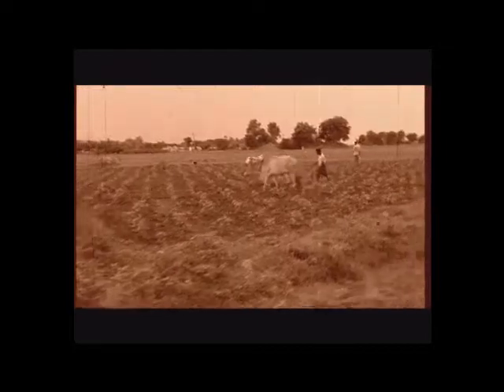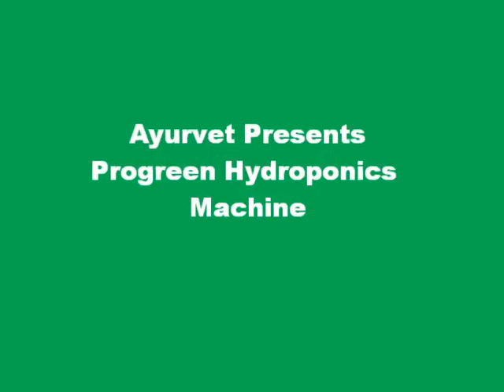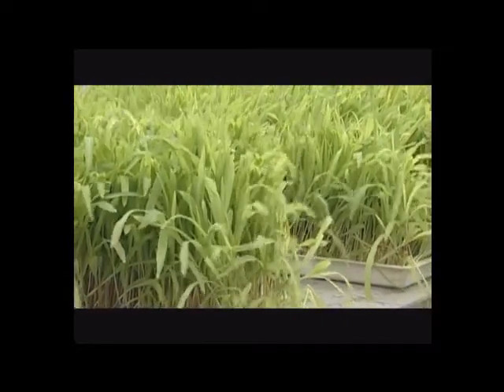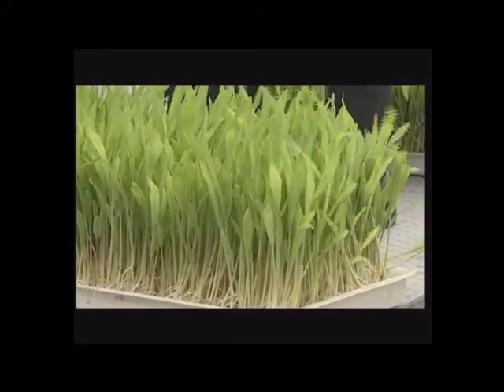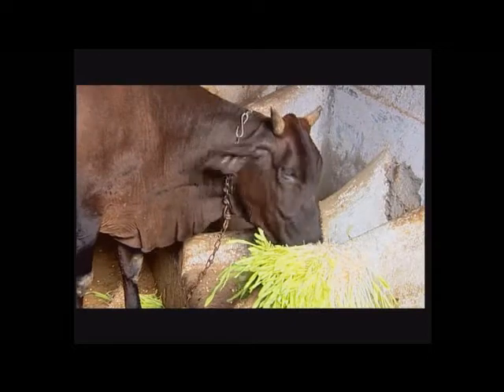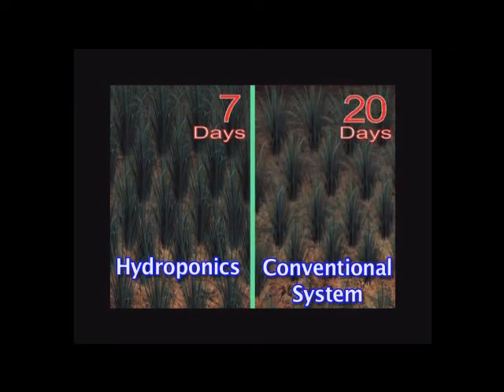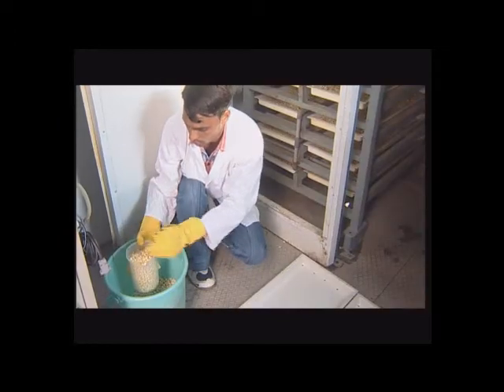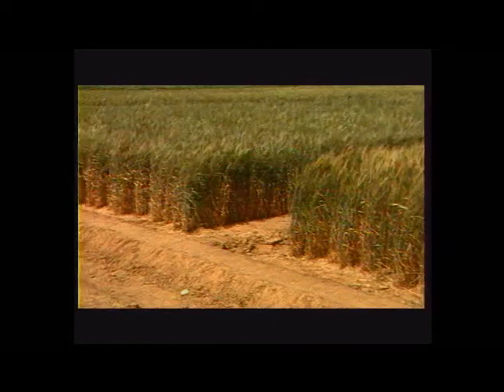Ayurvet Progreen Hydroponics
Robust Hydroponics Machine that can produce fodder without soil